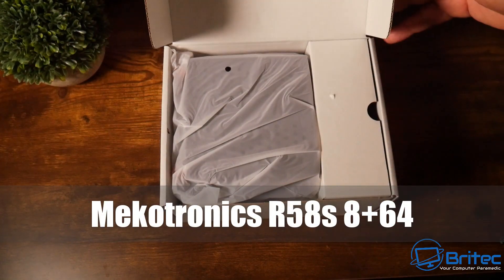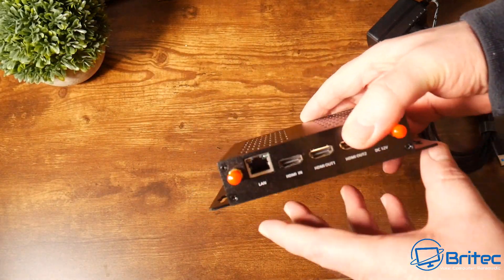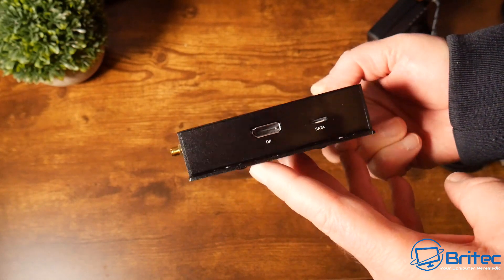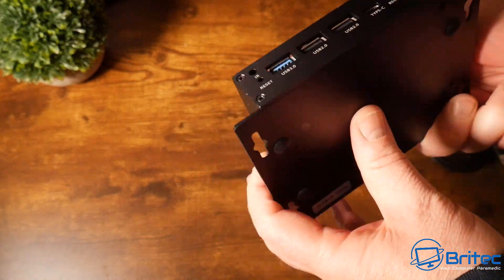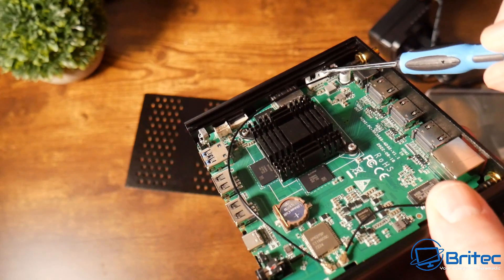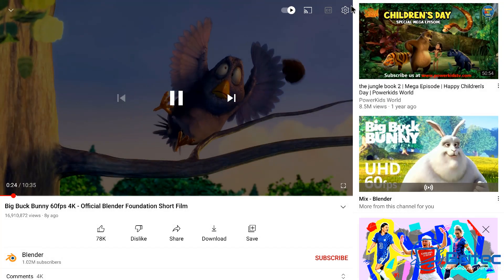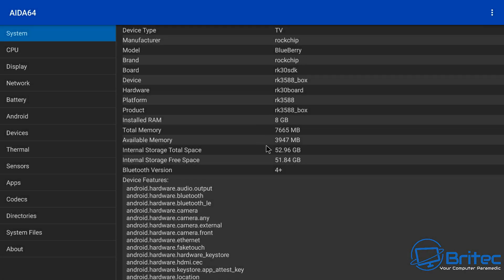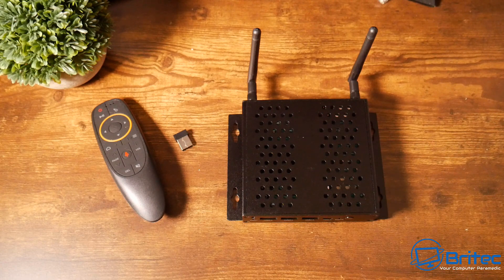Crazy Fast Speed from This SBC R58X MINI PC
The Mekotronics R58X or R58S is a super powerful arm based SBC which is a 8K Android TV  Box which also runs Linux. This mini pc can outperform the Nvidia Shield TV. It comes preloaded with Android 12 but it does allow you to install Debian or Ubuntu if you prefer. This little SBC is great at playing PSP games and It runs PS2, Gamecube, Dreamcast, and Wii emulators at full speed. The Mekotronics R58X and R58S is Powered by The RK3588 and backed by up with either 8GB or 16GB of ram the R58X offers outstanding performance in a small factor mini pc.